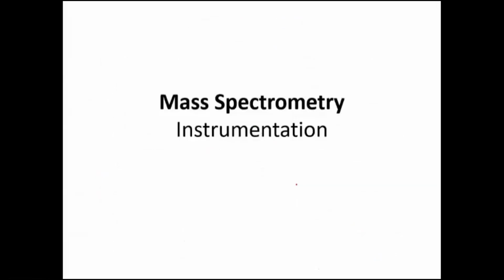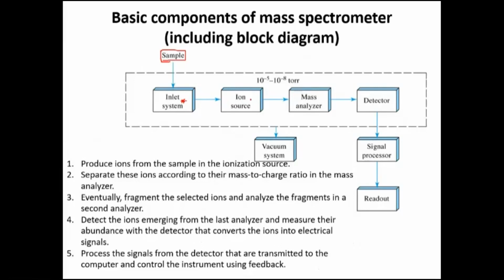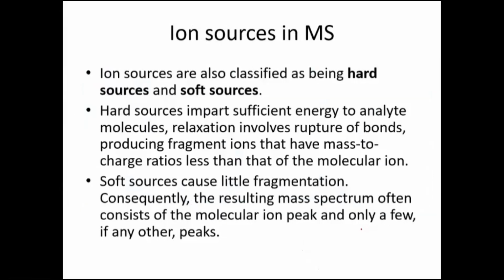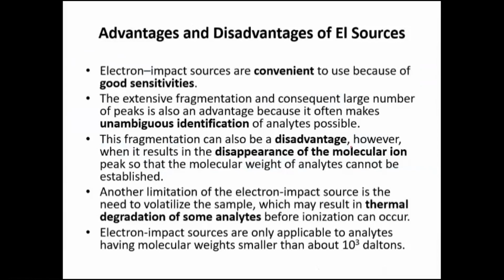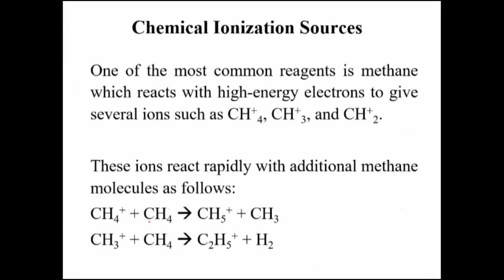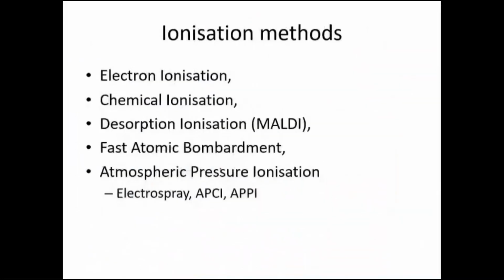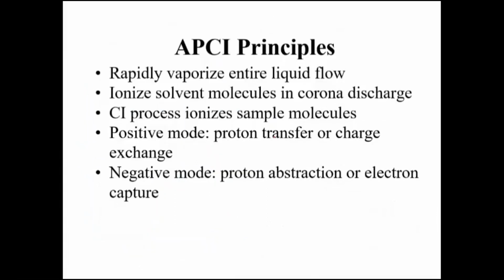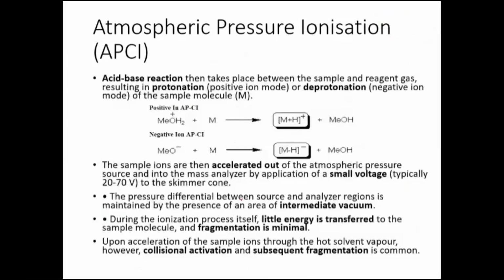Mass Spectrometry (Part 3) Instrumentation of Mass Spectrometer, Ionization Methods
Subtopics: Instrumentation of Mass Spectrometer, Ionization Methods and Analyzers, Block diagram and Basic Components of Mass Spectrometer, Gas Phase Sources and Desorption Sources of Ionization in mass spectroscopy, Soft sources and Hard sources of Ionization in mass spectroscopy, The Electron Impact Sources, Advantages and disadvantages of The Electron Impact Sources, Chemical ionization sources, Atmospheric Pressure Ionization or Liquid Techniques, Atmospheric Pressure Photo Ionization, Atmospheric Pressure Chemical Ionization, Dopant Assisted Atmospheric Pressure Ionization

Reference books used:
1. Principles of Instrumental Analysis By Douglas A. Skoog, F. James Holler, Stanley R. Crouch · 2017
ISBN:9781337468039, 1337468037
Published:27 January 2017
Publisher: Cengage Learning
Language: English

2. Fundamentals of Analytical Chemistry By Douglas A. Skoog, Donald M. West
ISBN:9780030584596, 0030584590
Page count:859
Published:1982
Digitized:17 February 2010
Language: English